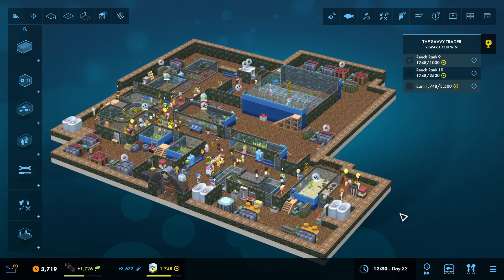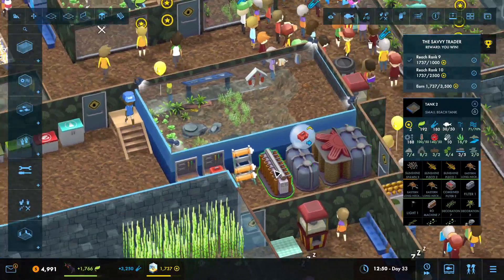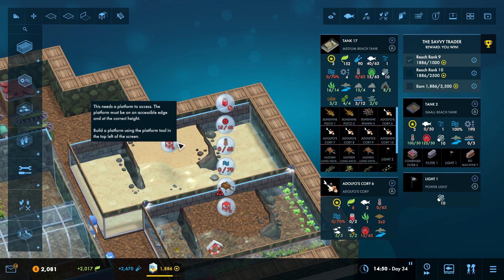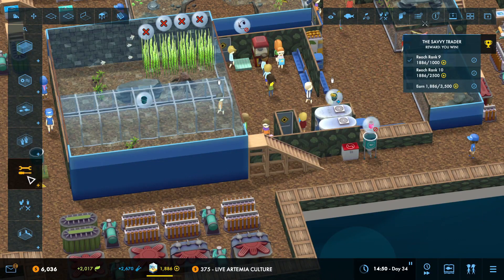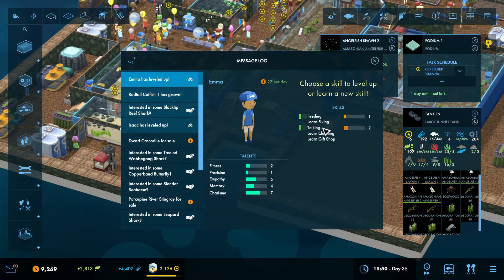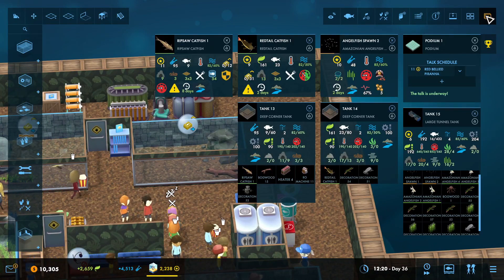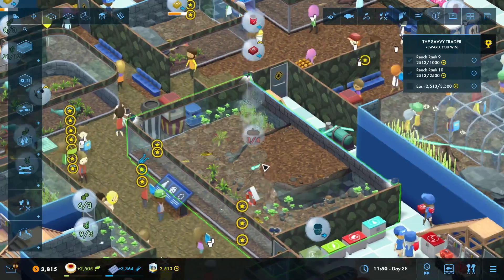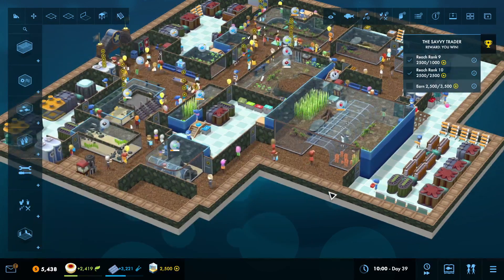Connecting the Aquarium Loop | Megaquarium Freshwater Frenzy | Kairobi, Ep. 5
Welcome to my playthrough of Megaquarium. We're in the first DLC in Freshwater Frenzy! Located in an isolated location Kairobi has been difficult to stock. With limited stock, designing an aquarium through breeding and trade offers!

All mods are toggled off to keep to the spirit of the level.

Stinger by CreativeCache (Etsy)

Howdy Howdy! I'm Blue Otter. I wanted to learn more about video editing and streaming so decided to start my own YouTube Channel where I could create video recording projects on games I love. Utilizing CapCut video editing software, my skills are at beginner level, but hopefully I will improve in video quality and editing skills. Feel free to provide constructive criticism.